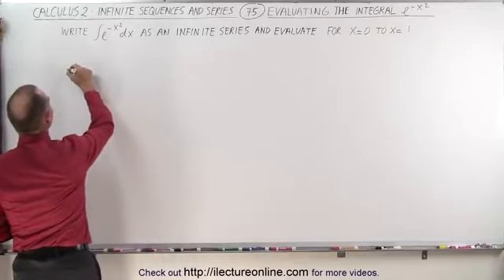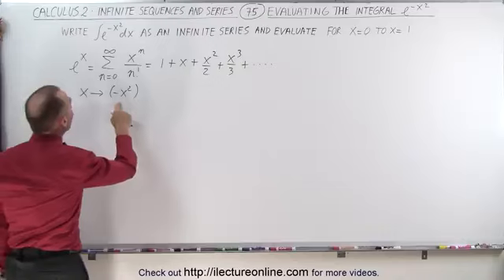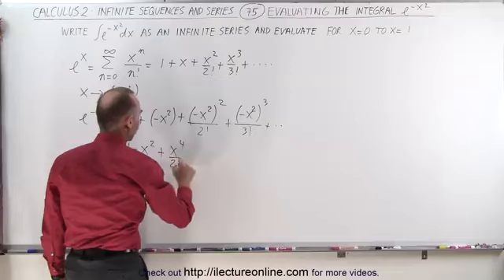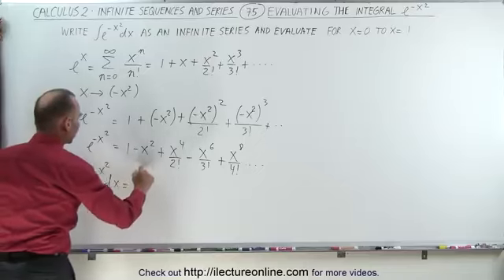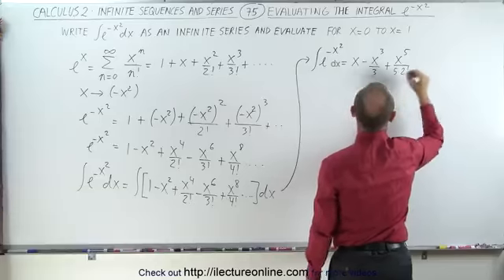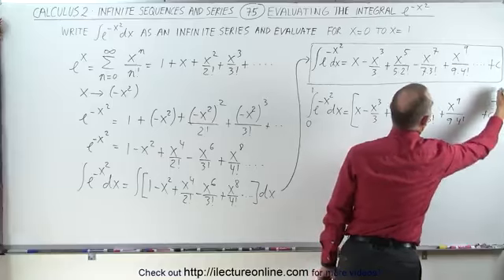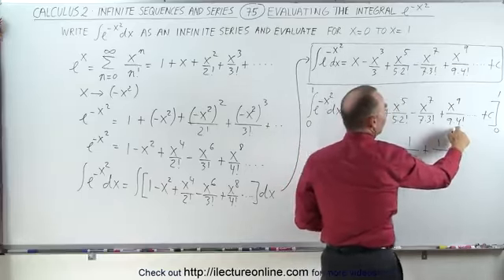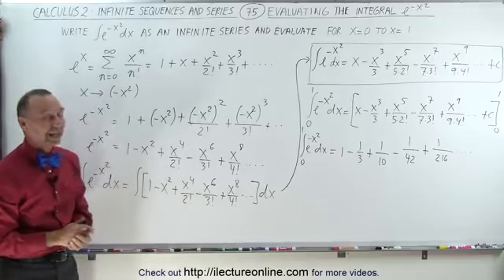August 20, 2024